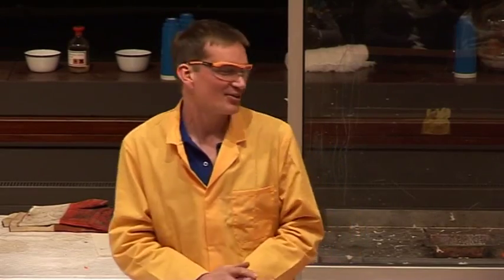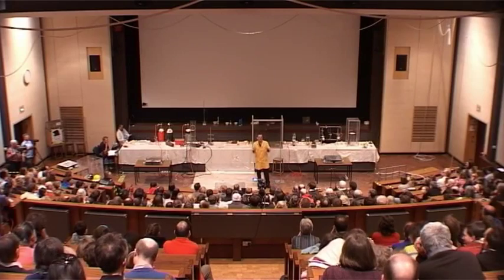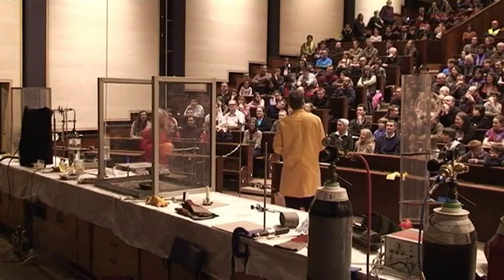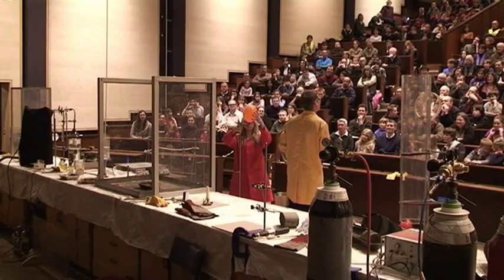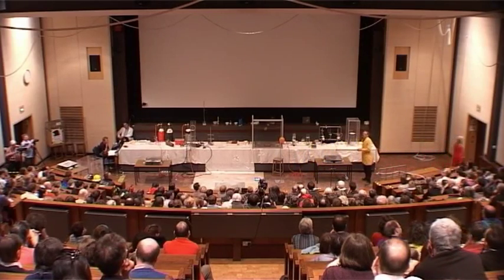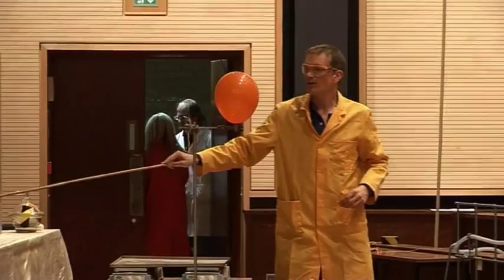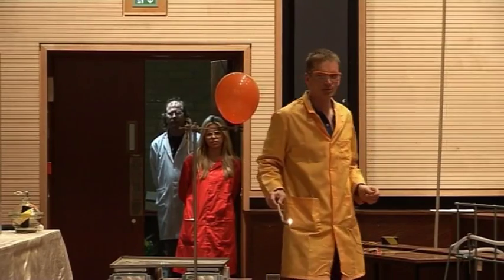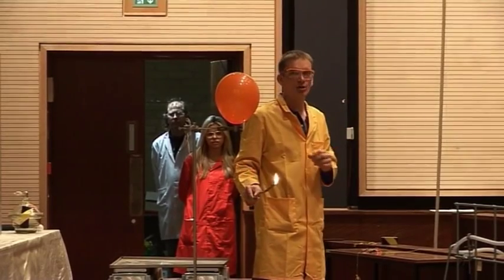Fire and Flame 23 - Best Hydrogen Oxygen Ratio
Trying to find the most explosive mixture of hydrogen and oxygen!